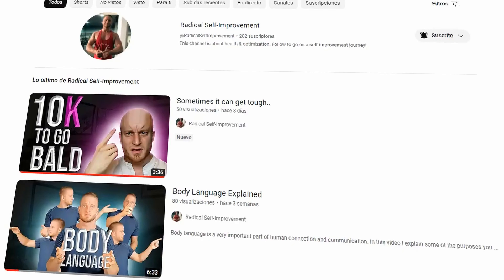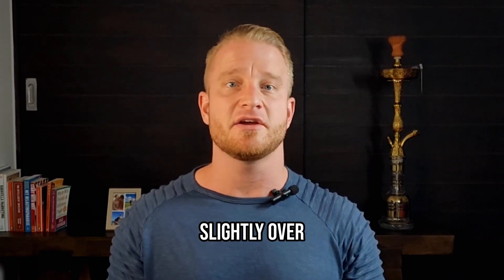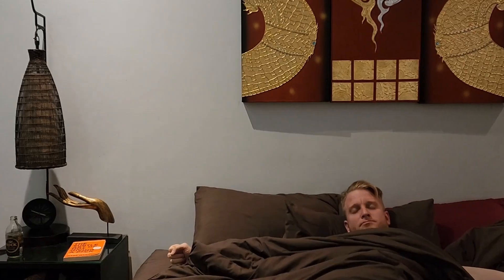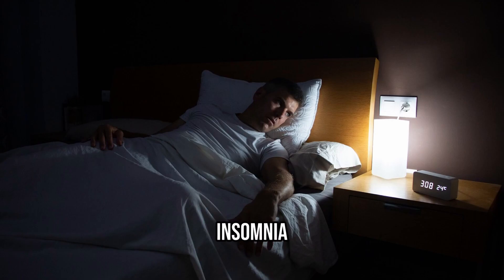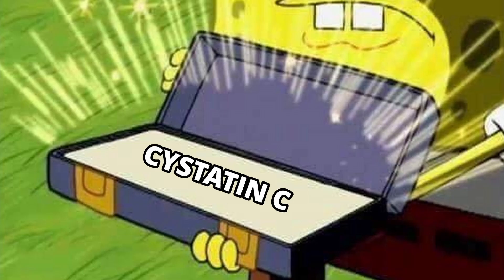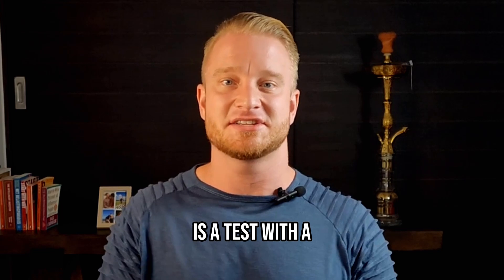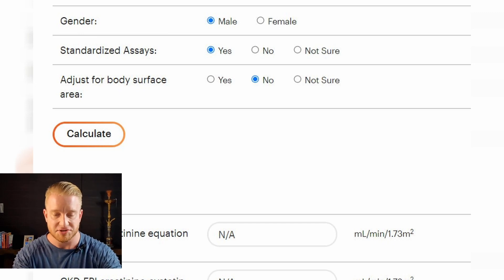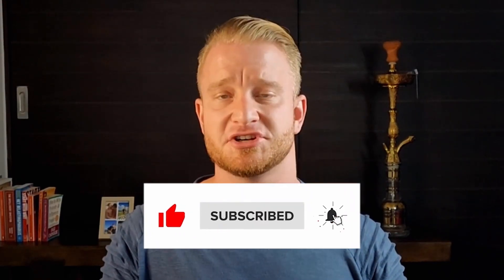Why Your Kidney Test is WRONG (93% vs 40% Accuracy)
When performing bloodtests for kidney health, almost everyone uses the creatinine test.
Reason being that every clinic offers it as the standard option, it's very affordable and there's not that many people that know there are other tests available.
Affordability aside, should creatinine testing be the standard though?
In my opinion, the answer here is no and in this video I will go in-depth to explain you why and why you should consider using the cystatin c test instead.